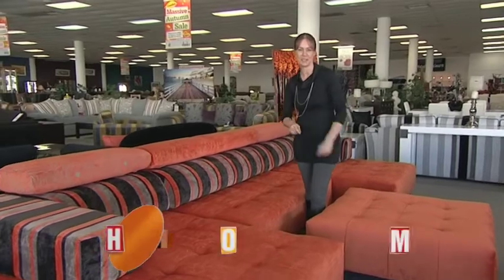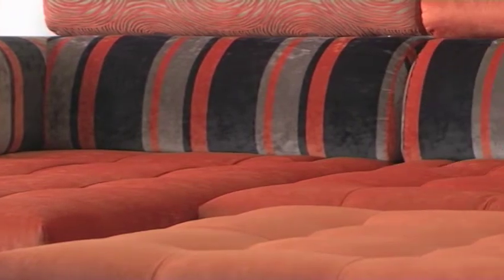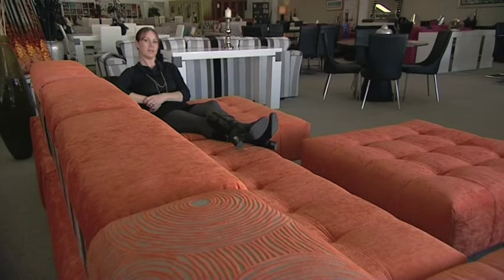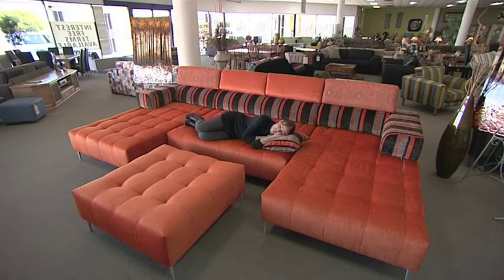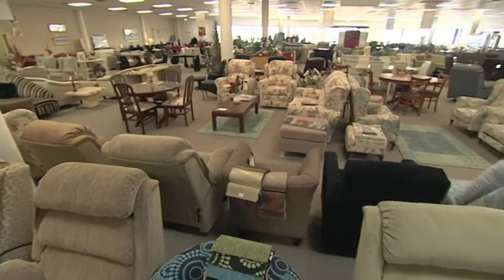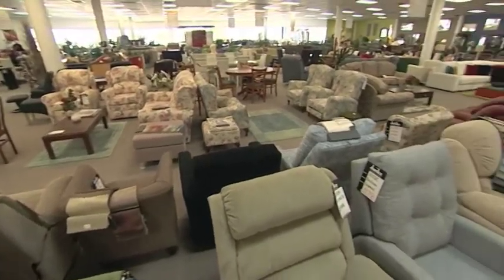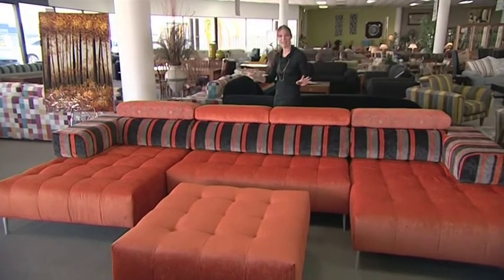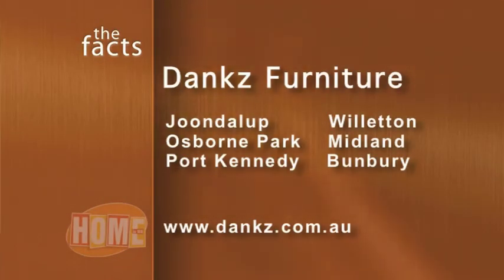Home in WA - Episode 428 - Dankz Furniture